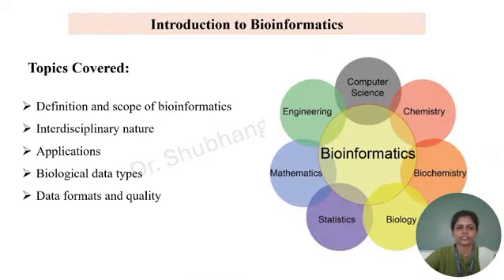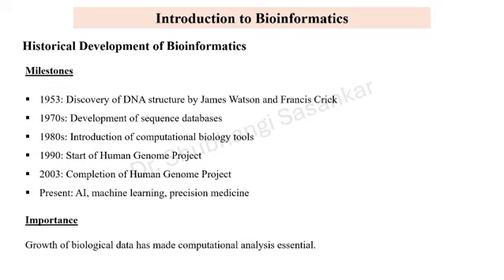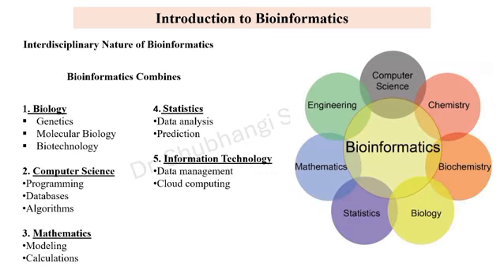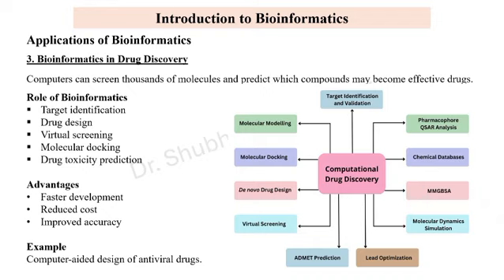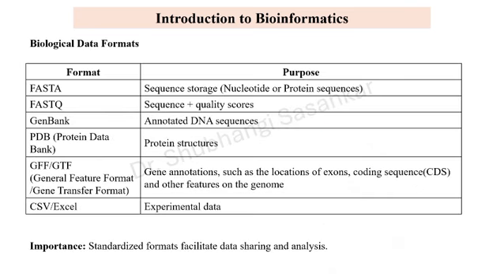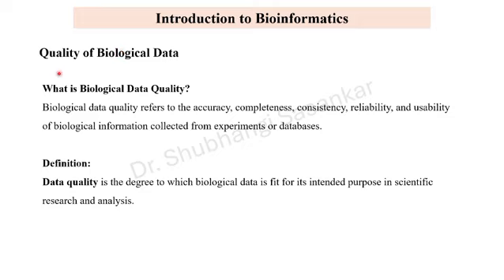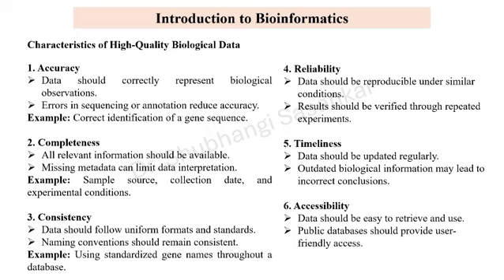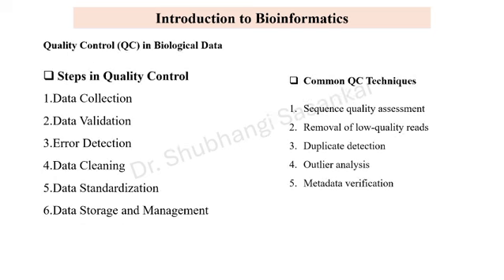"Introduction to Bioinformatics | Dr. Shubhangi Sasankar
💻🧬 **Introduction to Bioinformatics** 🧬💻

Discover the fascinating field of **Bioinformatics**, where biology, computer science, and data analysis come together to decode biological information and solve complex scientific problems.

This lecture provides a foundational understanding of bioinformatics, its significance in modern biology, and its applications in genomics, proteomics, drug discovery, and personalized medicine.

🎓 **Presented by Asst. Prof. Dr. Shubhangi Sasankar
Department of Biotechnology
Tulsiramji Gaikwad Patil College of Engineering & Technology, Nagpur

📚 **Topics Covered:**
✔️ What is Bioinformatics?
✔️ History and Scope of Bioinformatics
✔️ Biological Databases
✔️ Sequence Analysis Basics
✔️ Applications in Biotechnology and Healthcare
✔️ Career Opportunities in Bioinformatics

Whether you're a student, researcher, or biotechnology enthusiast, this lecture will help you understand the growing importance of bioinformatics in the life sciences.

**Suggested YouTube Title:**

**"Introduction to Bioinformatics | Basics, Applications & Career Opportunities | Asst. Prof. Vrunda Parmar"**